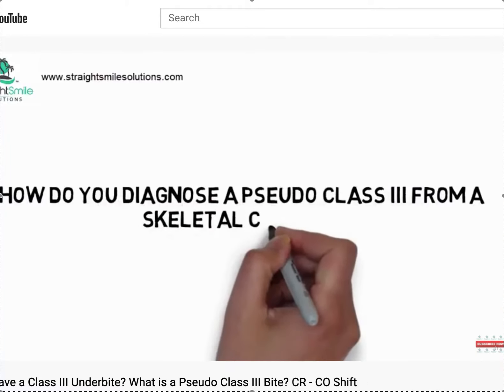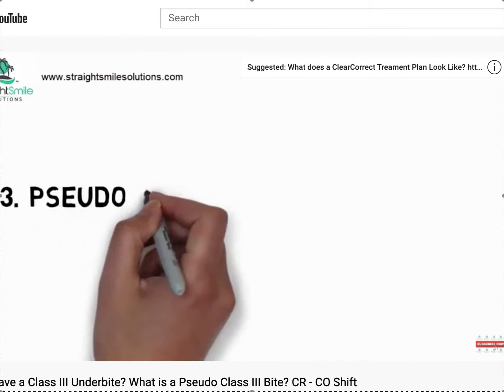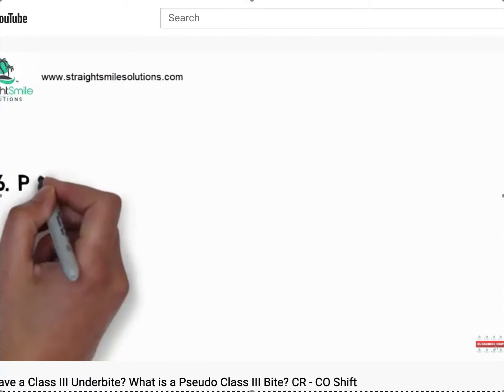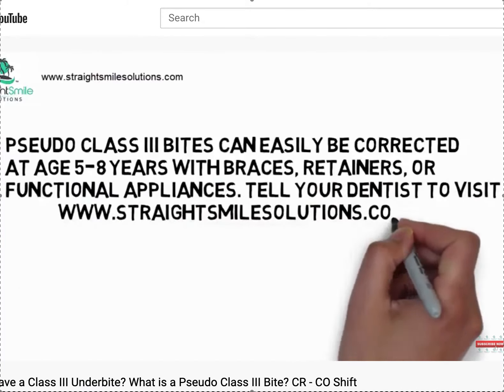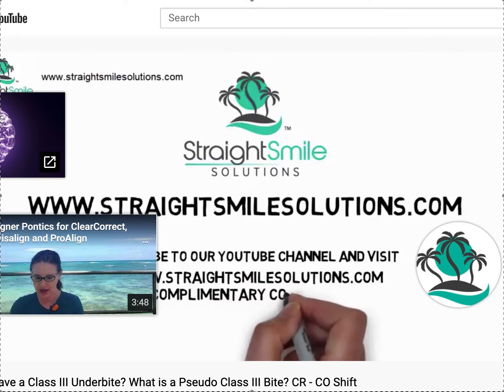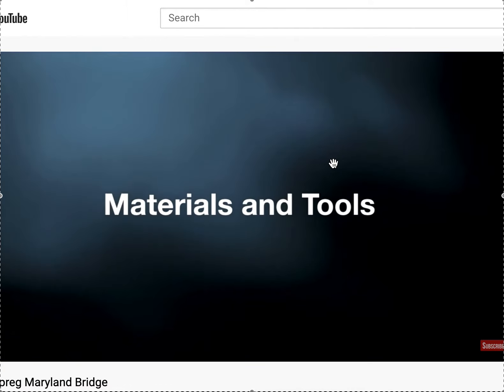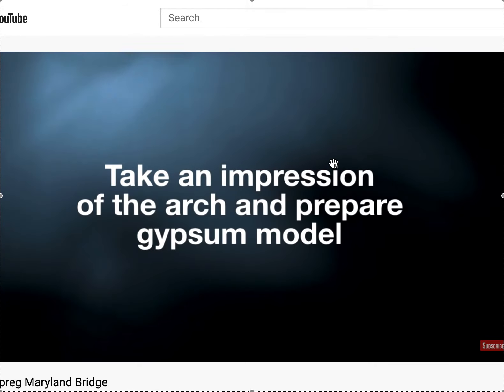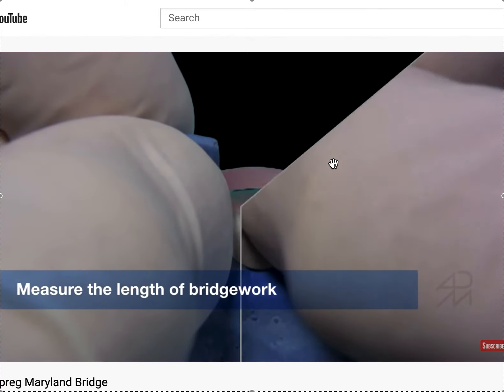What Happens if your Patient Wears their Elastics TOO WELL? How to fix CR-Co Interference